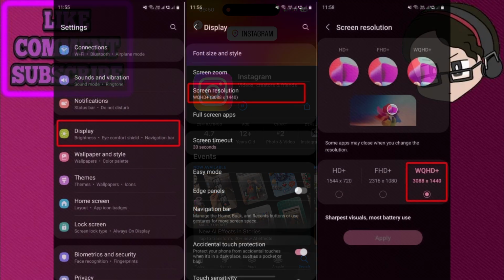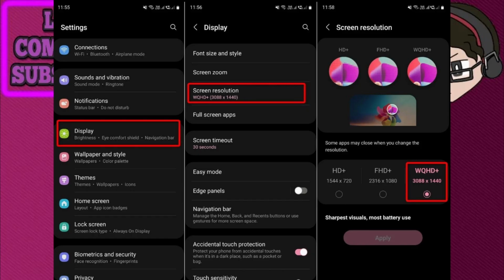How To Fix Instagram Comments Not Showing (2026) | Step-By-Step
In this video I show you How To Fix Instagram Comments Not Showing (2026) | Step-By-Step